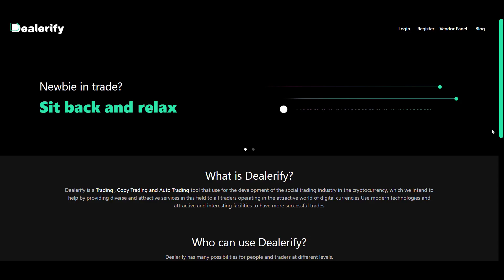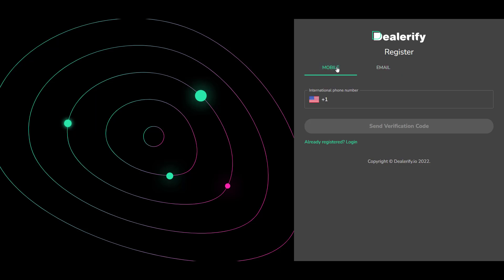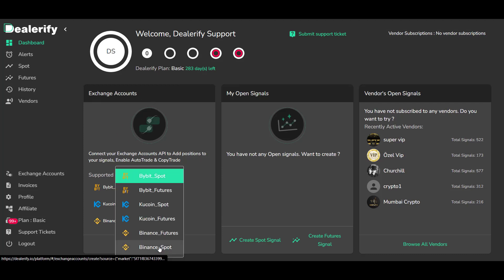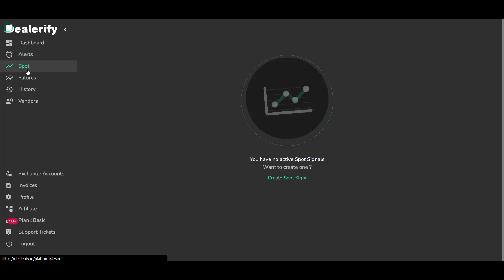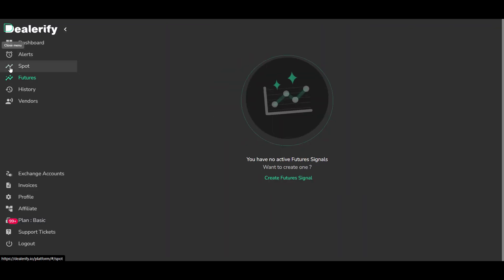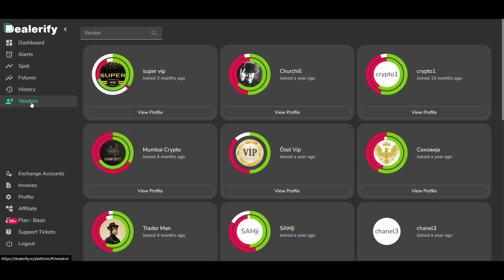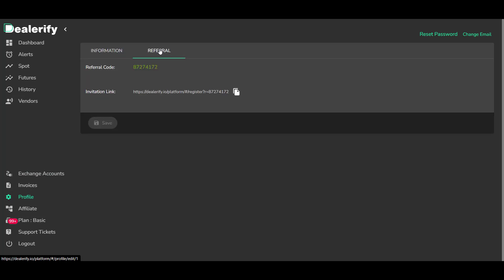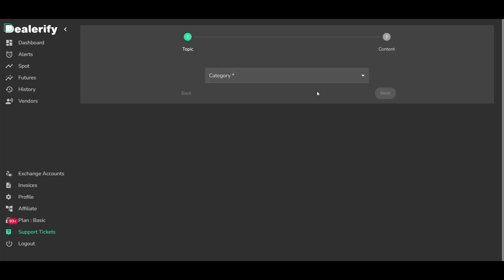Dealerify Copy Trading Platform Review & Tutorial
In this video we introduce the different parts of Dealerify smart trading platform.